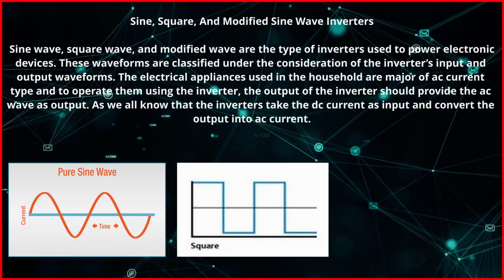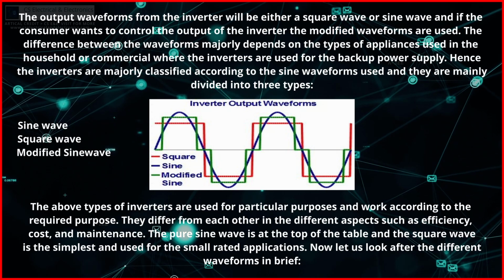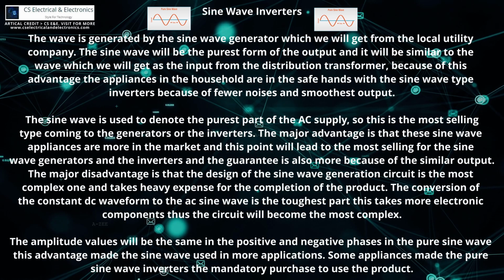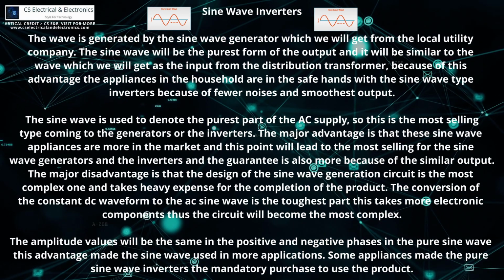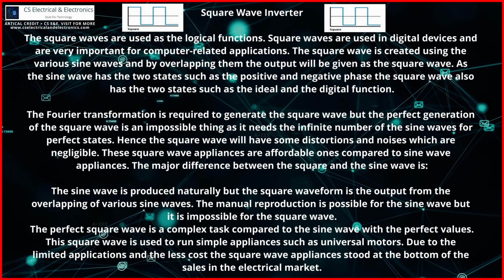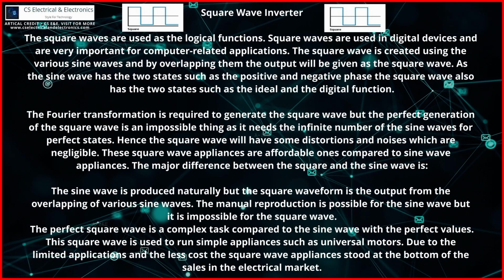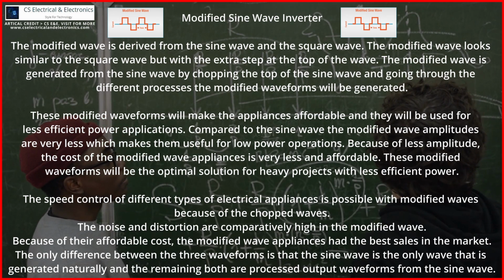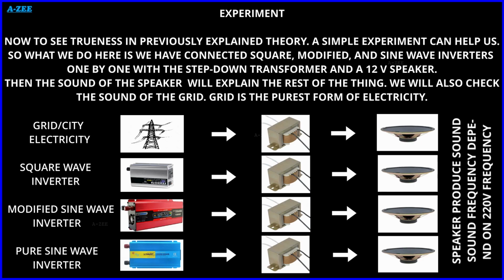LVYUAN PURE SINE WAVE 1000/2000 Watt INVERTER, LVYUAN DX-GAC 1000W, SUOER SDB-1000A, SUOER MA-1230A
HELLO!
IN THIS VIDEO I HAVE FIRST SHARED THE EXPERIENCE OF THE LVYUAN PURE SINE WAVE INVERTER. I PURCHASED IT ONLINE 7 MONTHS AGO.
IN THIS SAME VIDEO I ALSO EXPLAIN MANY THINGS ABOUT TYPES OF INVERTERS.
I HAVE DONE A THEORETICAL, PRACTICAL, AND PHYSICAL COMPARISON BETWEEN MANY INVERTERS.

hi there guys, it's me. The new video of this inverter is just out, actually, it's been more than 2 years now I have been using this inverter continuously, and now a few minor problems have begun and it's kind Aa. repair video of this inverter. so if feel, please check out here.

SINE, SQUARE & MODIFIED SINE WAVE
ARTICLE BY: CS ELECTRICAL & ELECTRONICS

00:00 Intro
00:55 Lvyuan Pure Sine Wave Inverter Review After 7 Months
07:49 Pure Sine, Modified Sine Wave Hardware Teardown Comparison
10:00 Song: You Make Me Feel Like Gold
14:51 Pure Sine Wave, Modified Sine Wave, Square Wave Hardware Teardown Comparison
19:36 Sine, Square & Modified Sine Wave Inverters Theoretical Explanation
25:20 Experiments
27:51 Pure Sine Wave, Modified Sine Wave, Square Wave, Power Supply Hardware Teardown Comparison
30:25 Song: Magic.
33:43 Giandel, PowerBright, Mitsubishi, RedArc   Pure Sine Wave Inverters Hardware Teardown Comparison
35:04 Victron, MicroTeck, MicroTec Pure Sine Wave UPS Hardware Teardown Comparison
36:44 Time To Like & Subscribe